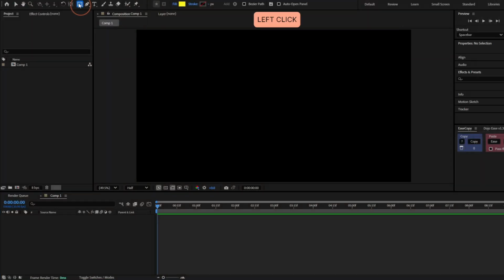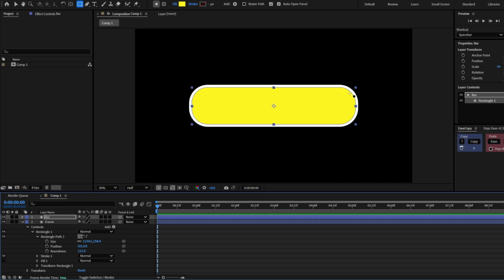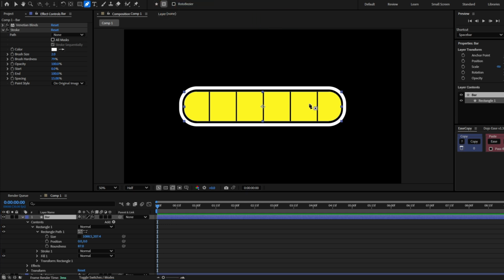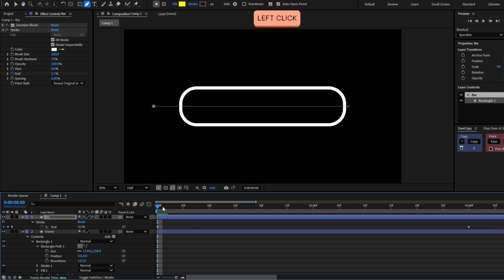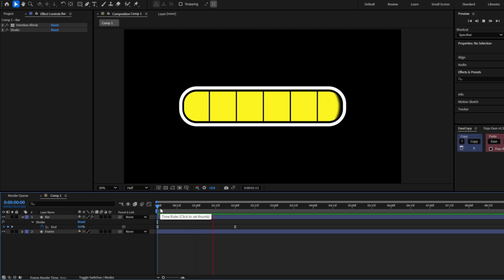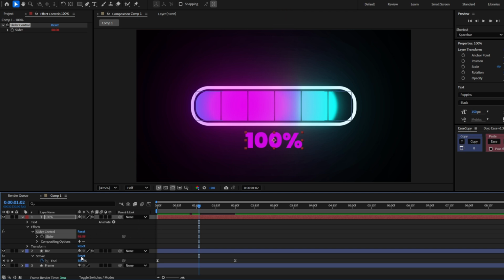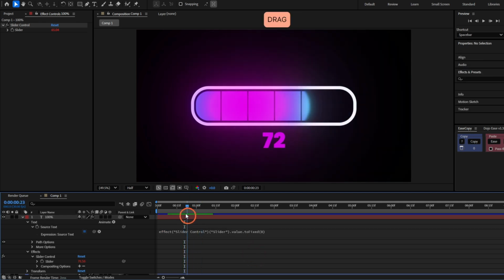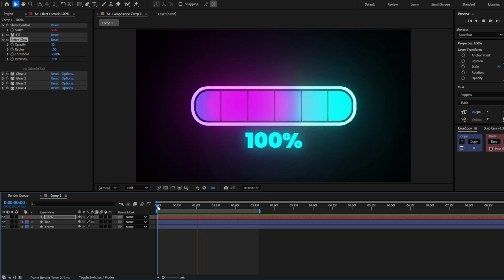Loading Bar | After Effects Tutorial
76/365 After Effects Tutorial